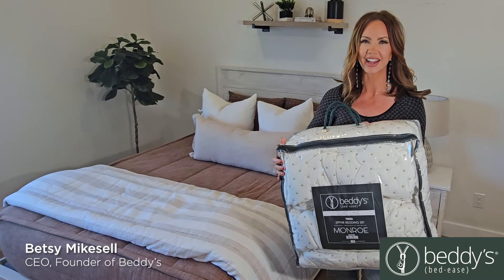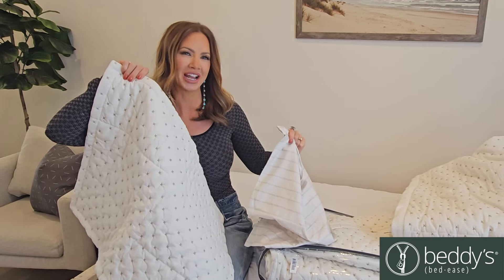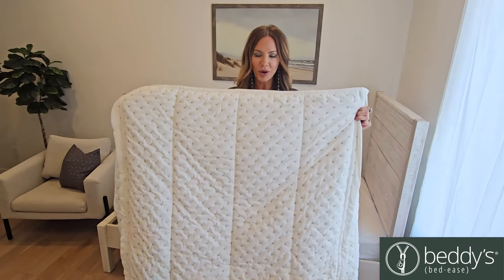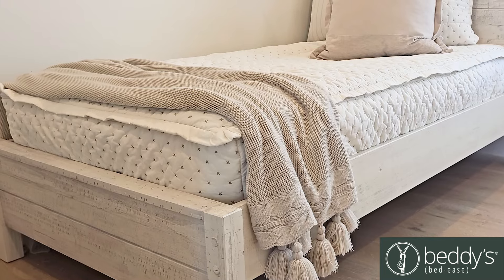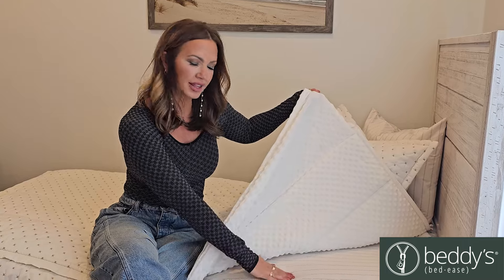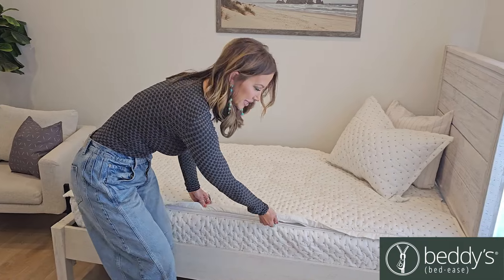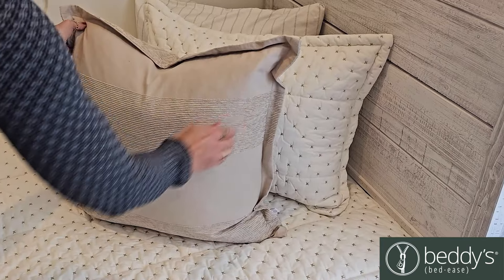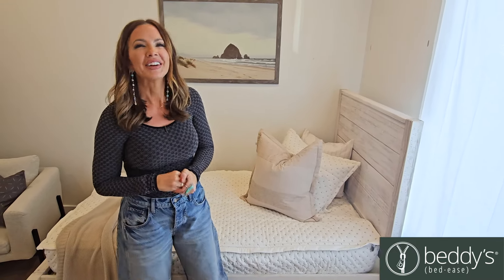What Is Zipper Bedding and How Does Beddy's Work?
Beddy's is a revolutionary bedding product that allows you to zip your bed! Kids and adults love building good habits and starting each day with a tidy bed. Plus, they work perfectly in tight spaces like Bunk Beds, RVs, and corner beds. Our patented comfort panels extend so you never feel the zipper and you stay cozy. Our all-in-one piece bedding comes in 100% cotton or comfy minky. Make your bed, make your day!

Zipper Bedding for bunk beds, day beds, trundle beds, murphy beds.  BEDDING FOR EVERY BED!

Making your bed with ease one zip at a time.
U.S. Pat. No. 9,872,575.